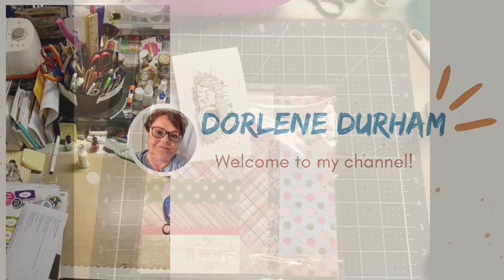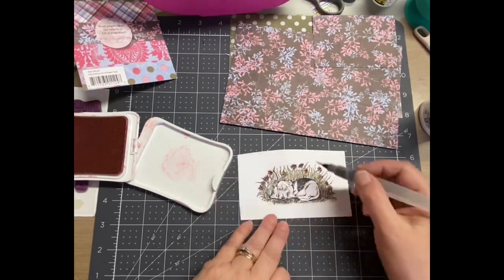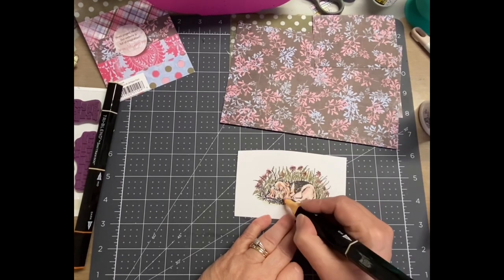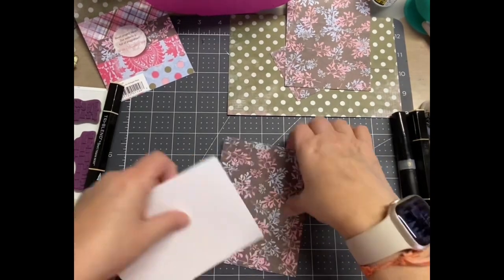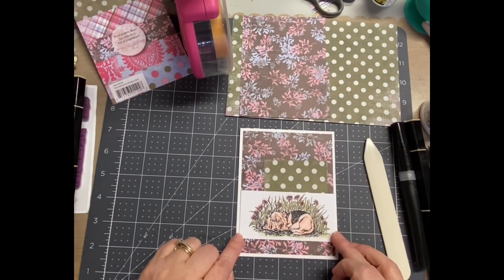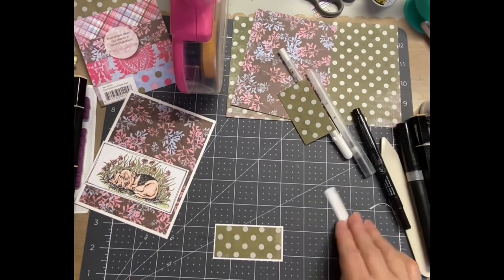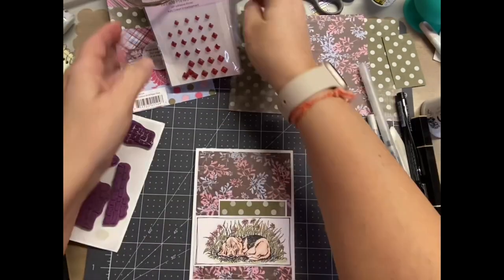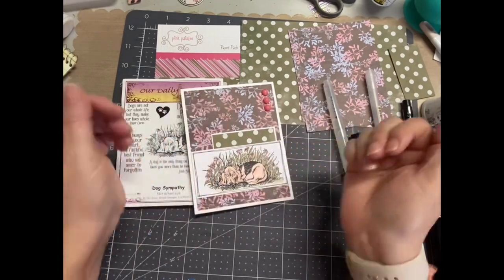Quick Card Using Scraps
This is a pretty easy card using paper scraps and a stamped image. If you love sketches, check out Sketch n Scrap as they post two card sketches and two scrapbook layout sketches per month. The link to their blog is below as well as my blog.  You can find all the details on my direct blog post.